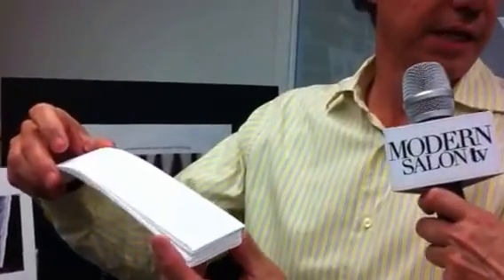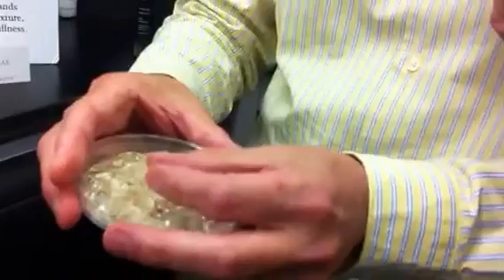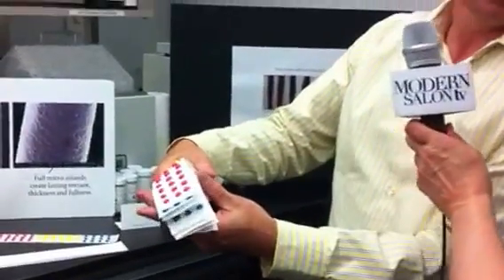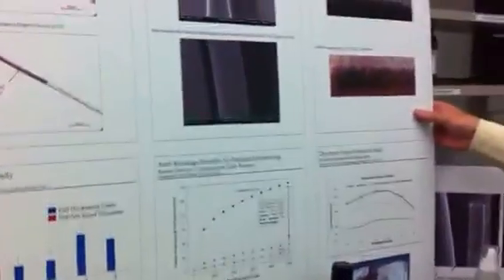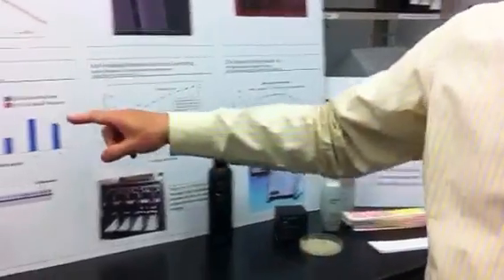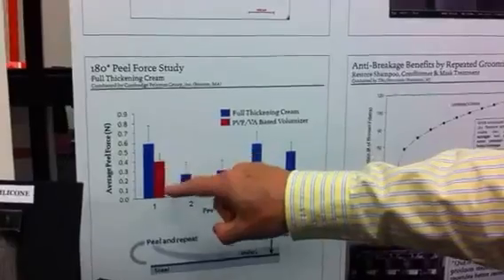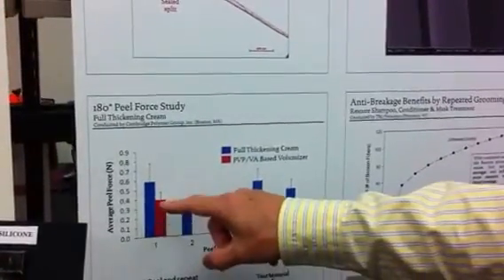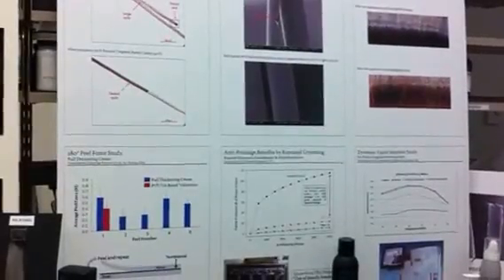Eric Spangler Demos For Maggie Mulhern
Eric Spangler of Living Proof demos Volumizing product for Modern.